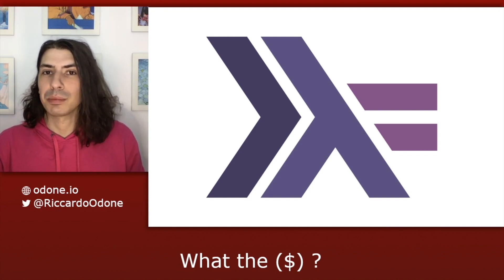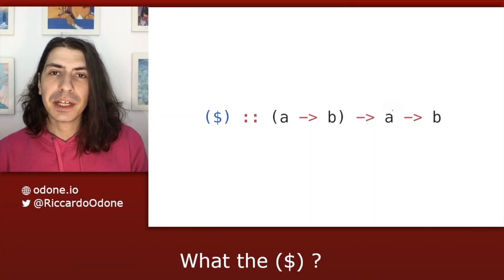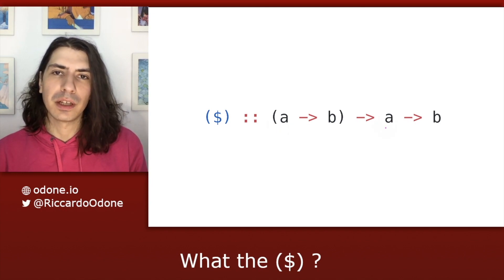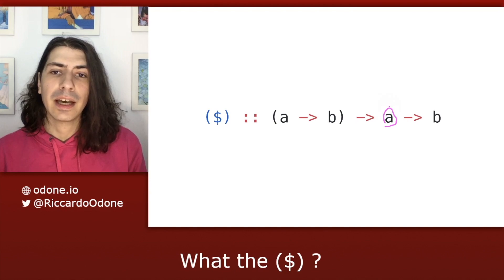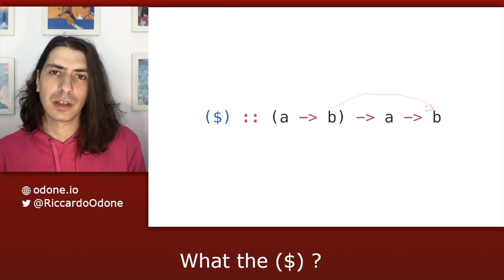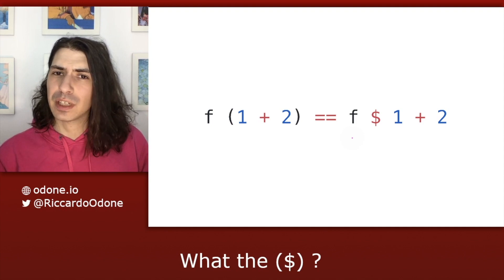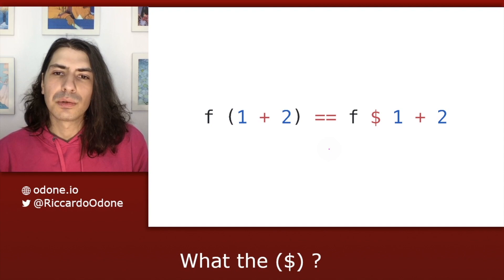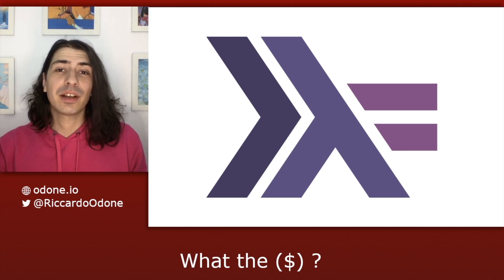Haskell: Function Application Operator